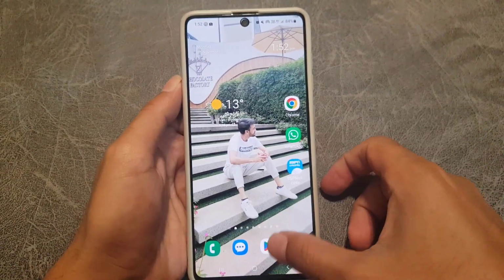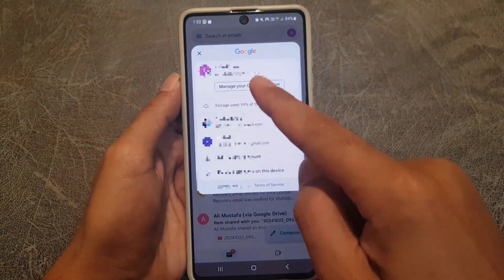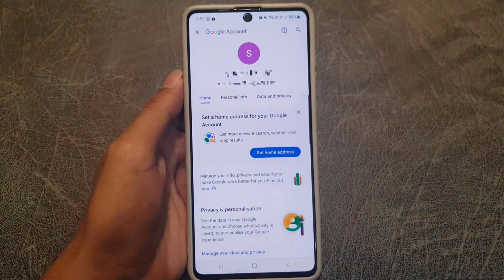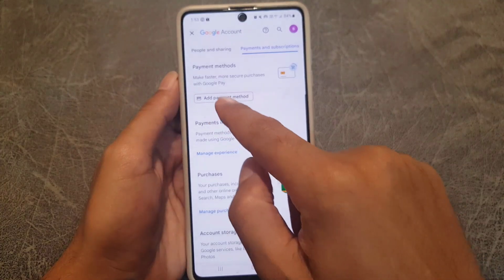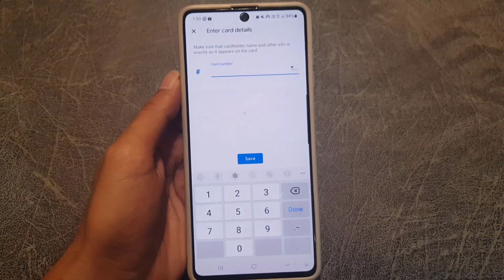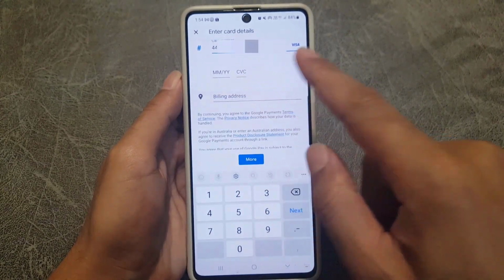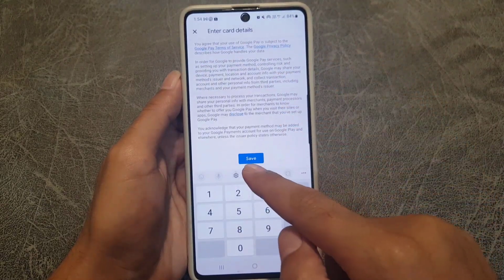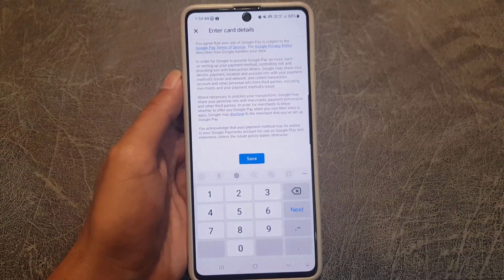How to Add Payment Method on Google Account { Full Guide }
Google payment, in this google tutorial you will learn how to add payment method on google account.